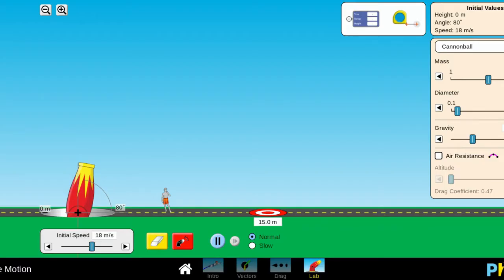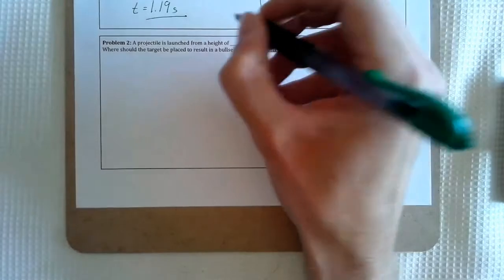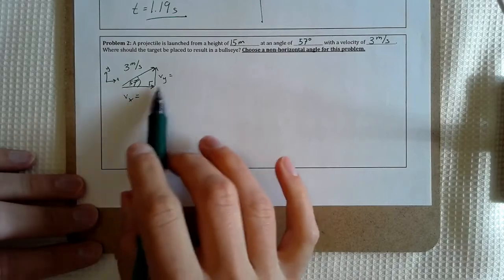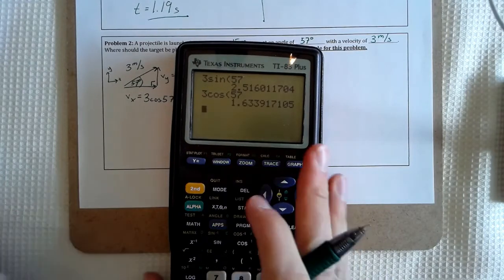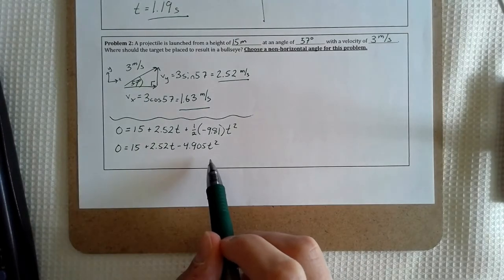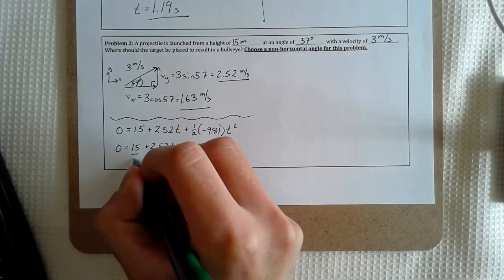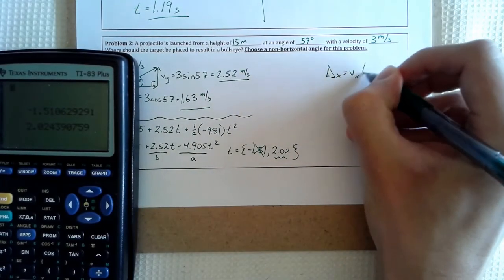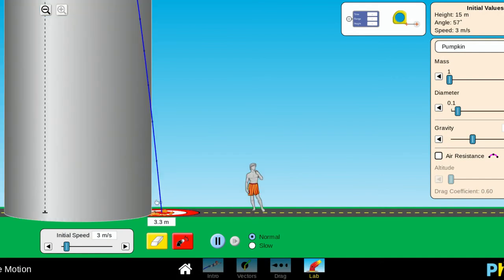Review Lab 1: Problems 1 and 2 Solutions